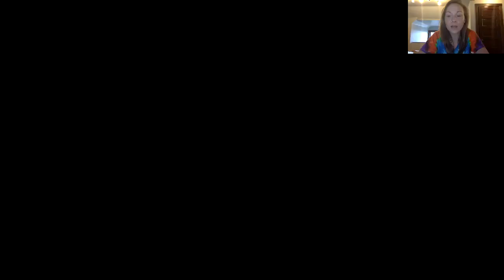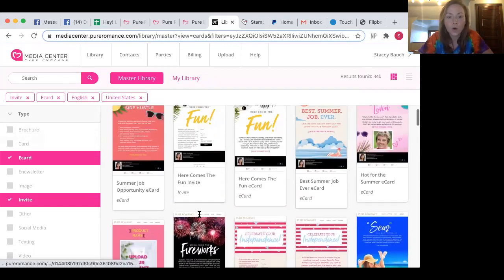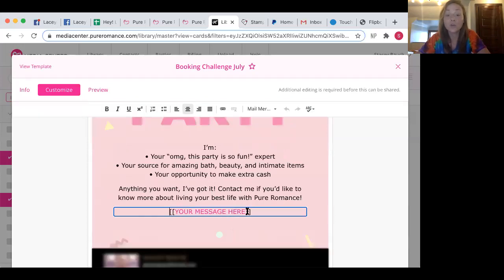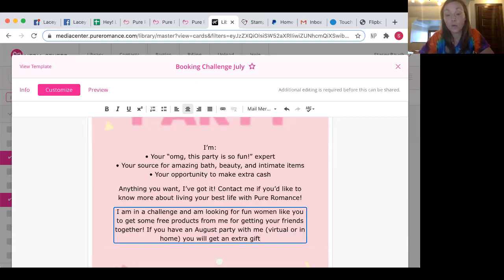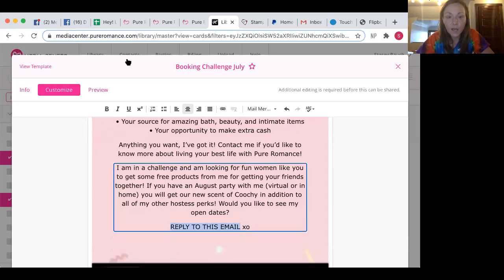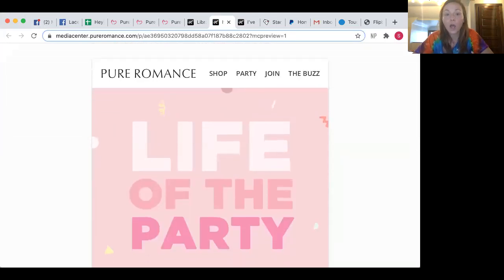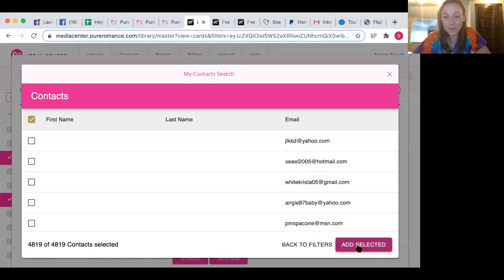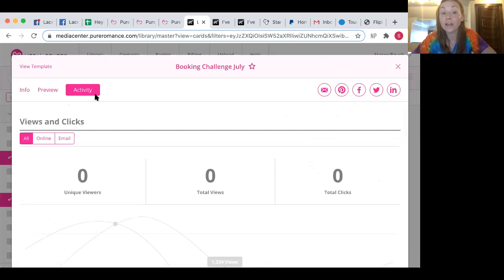Sending a Media Center Email